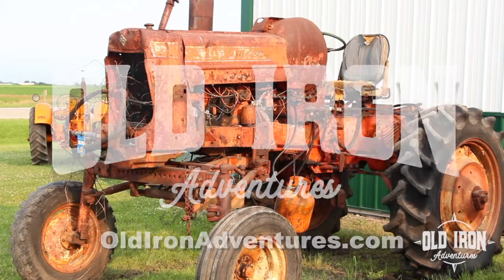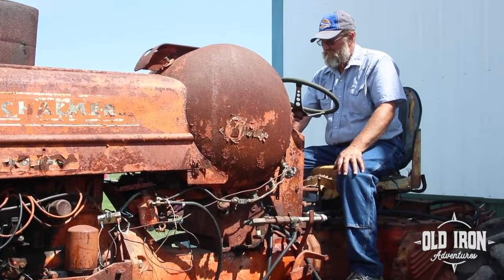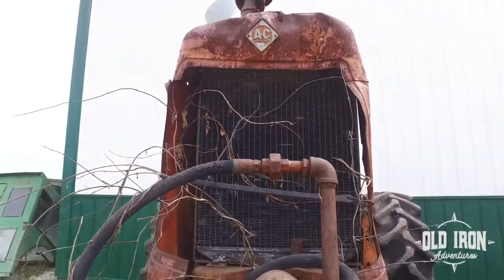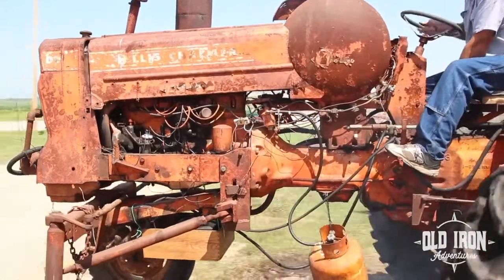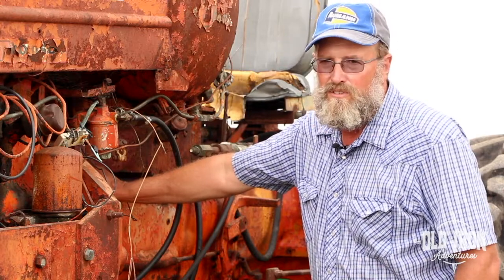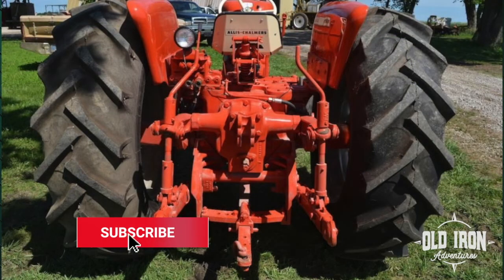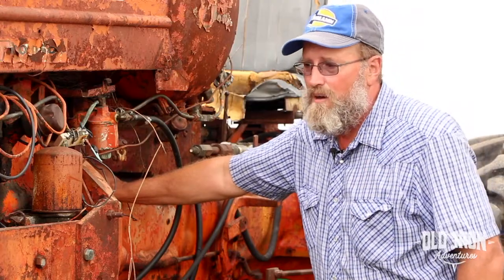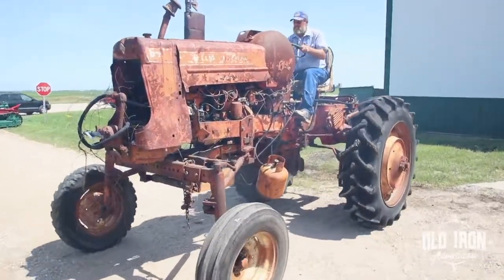FIRST Start In 20 Years! 1 of Only 2 Known - Allis Chalmers D19 High Crop - Eric Ziel Collection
This is an Allis Chalmers D19 LP High Crop is 1 of only 2 known to exist. Over 10,950 Allis Chalmers D19’s were built from 1961 to 1964. They could do 64 horsepower on the drawbar and were rated to pull a five bottom plow. Eric Ziel shares the history and story of this rare Allis Chalmers Tractor. Eric sold this tractor on his auction, The Eric and Carol Ziel Rare Tractor Collection conducted by Aumann Vintage Power,

Old Iron Adventures follows the Aumann Auction team across the United States from coast to coast. It’s a road-trip adventure showing the challenges each auction brings, a behind the scenes look, history lessons and the interesting characters they meet along the way.

On this channel we also talk with vintage power enthusiasts about their collections and the items they collect, plus tour collections across the United Sates.

Old Iron Adventures is a half hour television show that airs Saturday at 11am ET and Tuesday at 6am ET on RFD-TV.